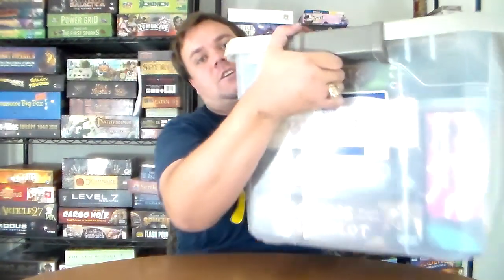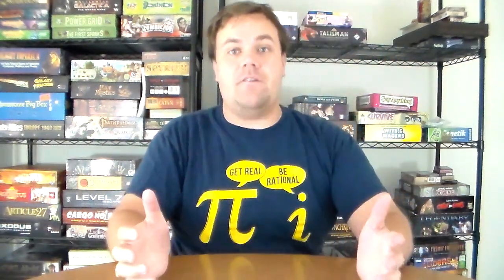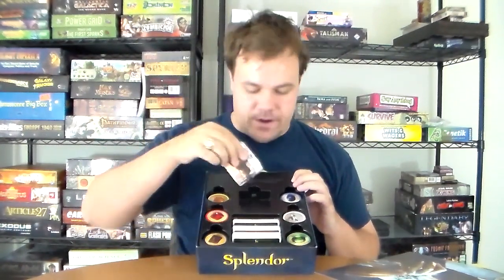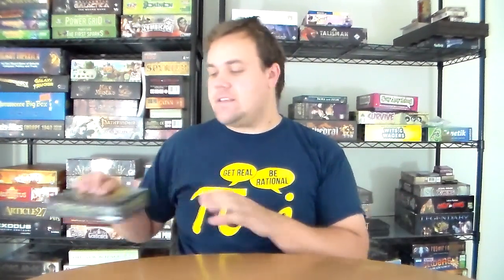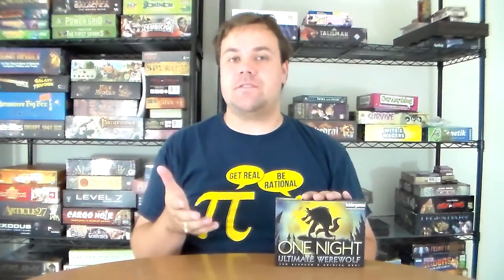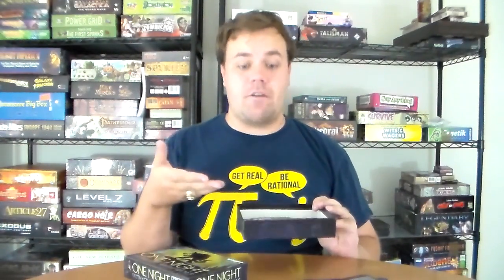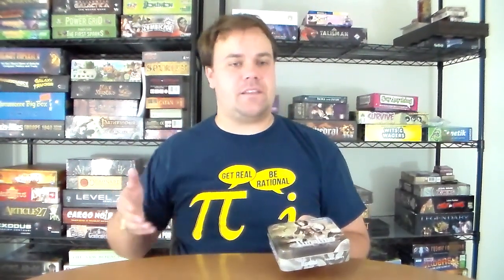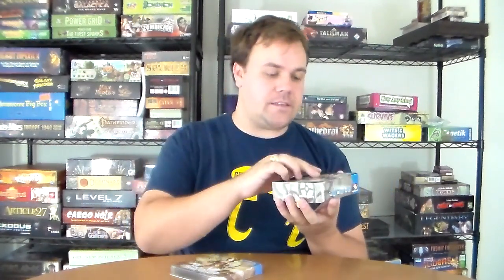Top 5 Small But Awesome Board Games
For anyone who has brought games to a board game night at a friend's house, at the FLGS, just needed some filler games, or simply had to move any or all of your games *cough* me *cough*, this video is for you.  This is all about great games that literally come in a small package.  Though some may need some help.  What is/are your favorite small games?